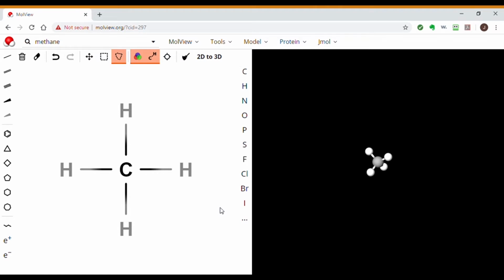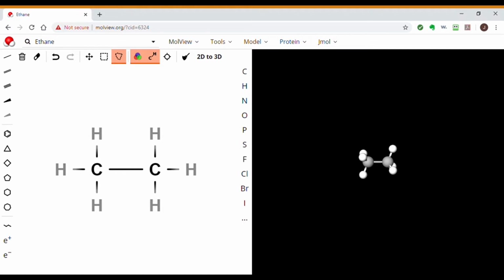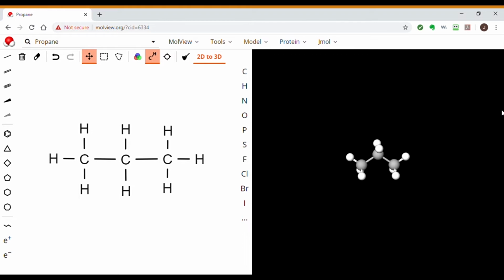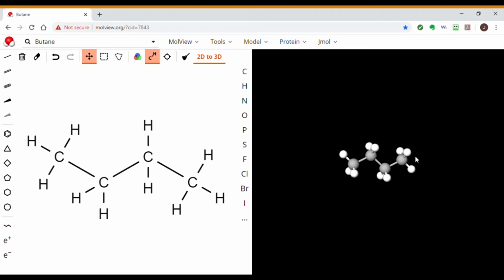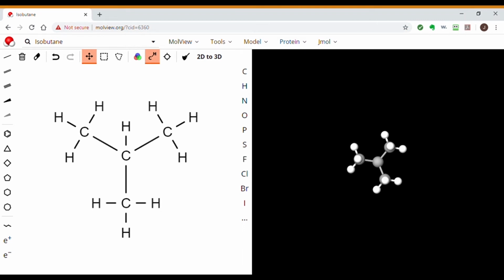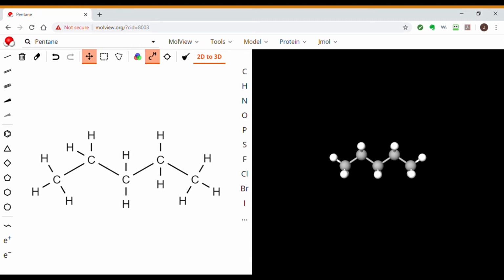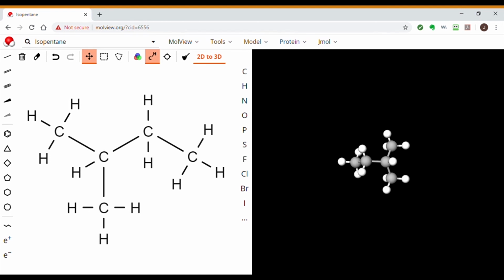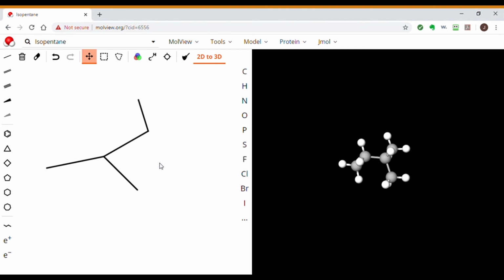CHEM 1B Structures of Alkanes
From May 2020. Here we look at the structures of alkanes from one to five carbons. We show condensed vs skeletal structures and discuss structural isomers.